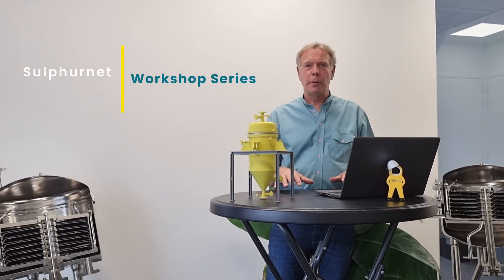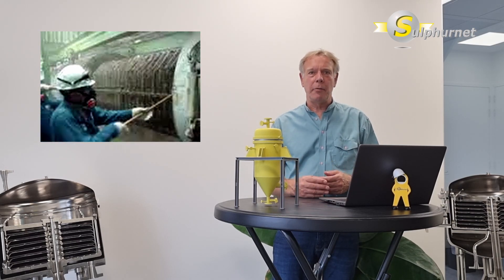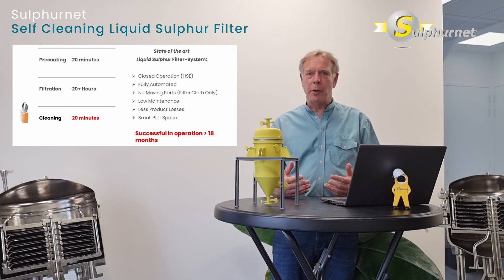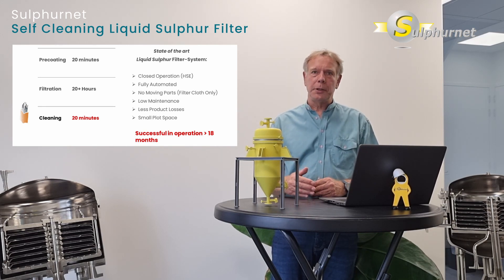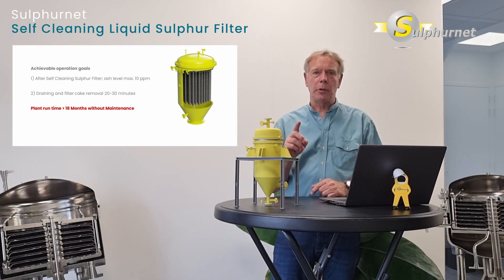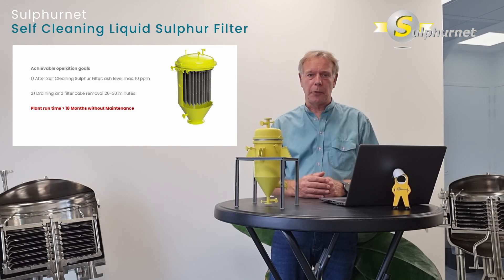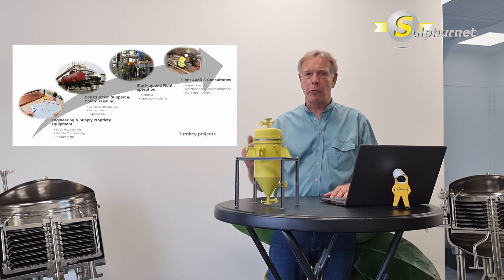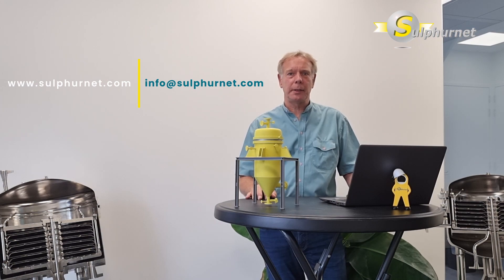The first Self-Cleaning Liquid Sulphur Filter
Are you still cleaning your liquid sulphur filter manually?

If your answer is YES, we invite you to meet the first “Self-Cleaning Liquid Sulphur Filter” in the market!

Self-Cleaning Liquid Sulphur Filter is one of the innovative products developed by Sulphurnet. It is a 1-step filtration, with ash level as low as 10 ppm, moreover, it reduces the cleaning time of the filter to only 20 minutes.

Sulphurnet can help you to implement this filter, we can redesign the plant and optimize the sulphur melting and filtration process.

Recognizing outdated technology, Sulphurnet was founded in 2007 with the intent of delivering custom solutions for sulphur processing and filtration plants, armed with a background of more than 30 years of expertise in industrial filtration.

From Culemborg in the Netherlands, we design sulphur processing plants, manufacture propriety equipment and support during commissioning and start-up. We serve more than 200 clients all over the world.

Sulphurnet is not just about sulphur processing systems; it’s about helping our customers around the world reduce their production costs, heighten their product quality and yields, and improve their safety, health, and environmental performance.